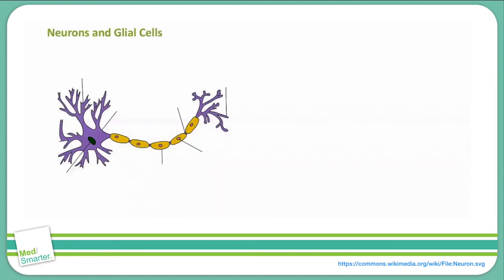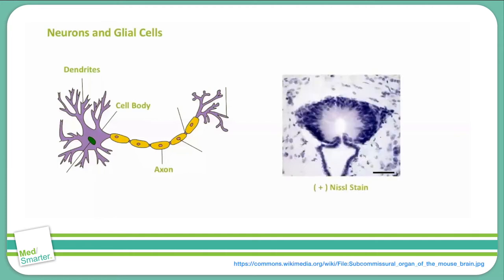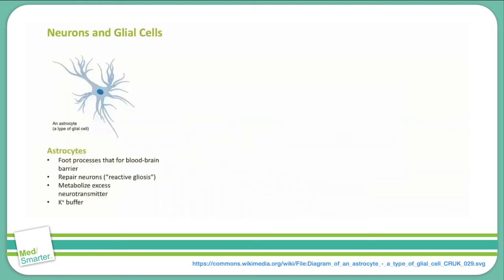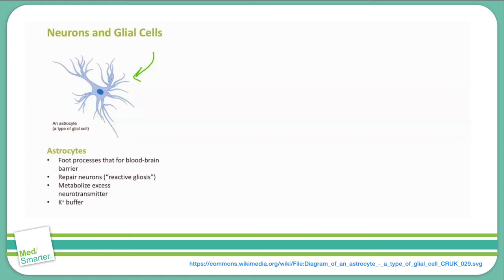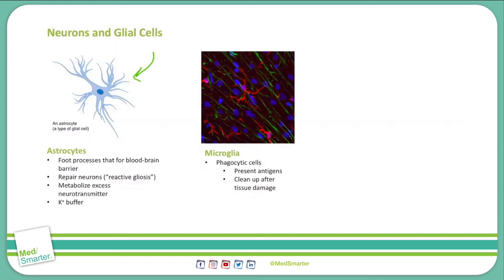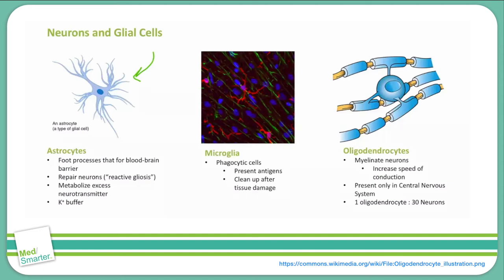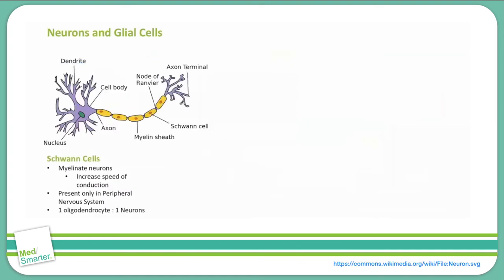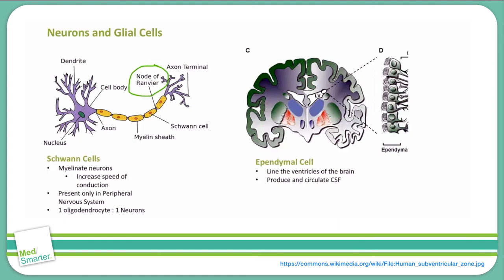USMLE Step 1 | Neurology: Neurons & Glial Cells | MedSmarter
USMLE Step 1 Neurons and Glial Cells discussion from MedSmarter with Dr. Nitin Venugopal.

The attached video is regarding Neurology and goes over Neurons and Glial Cells.  We break down the concepts in simple terms in shorter videos so students can focus on the Educational Objective to get a deep understanding of the concept.